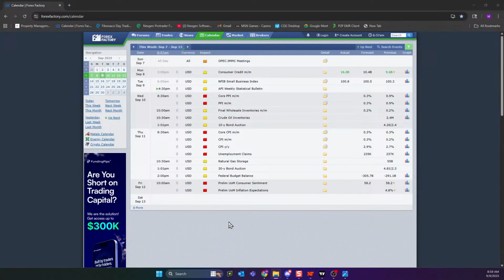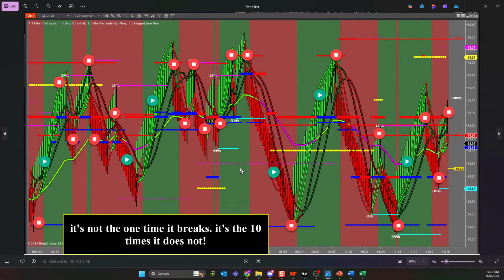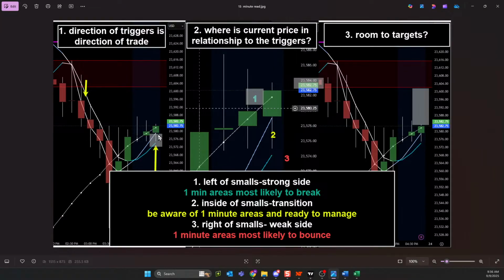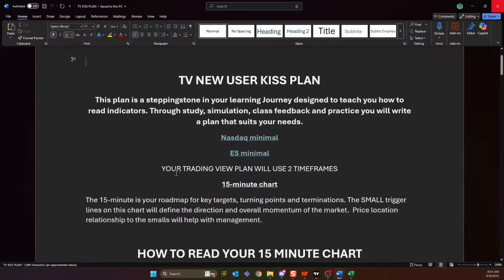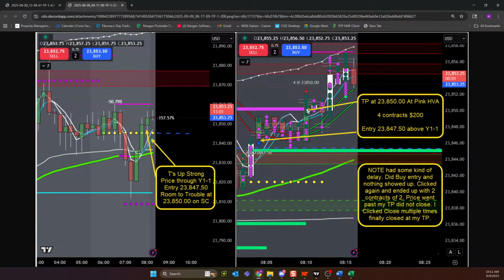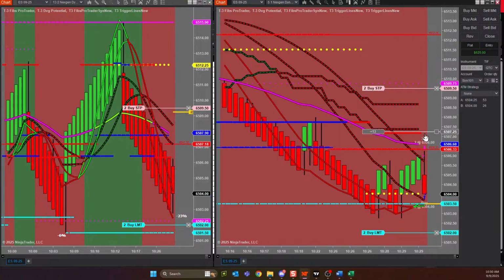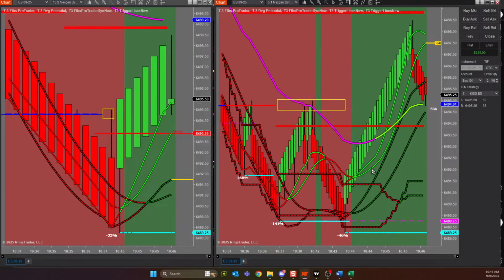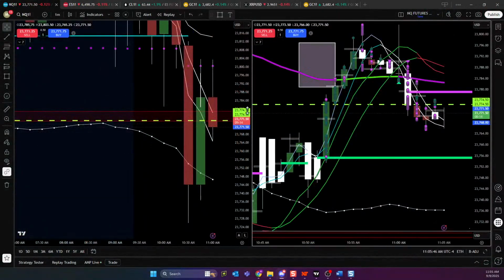Nexgen Educational Room 09/9/25